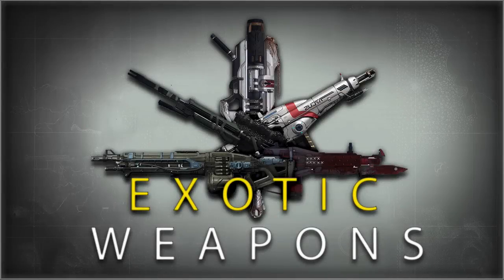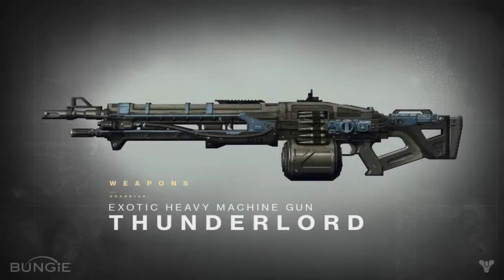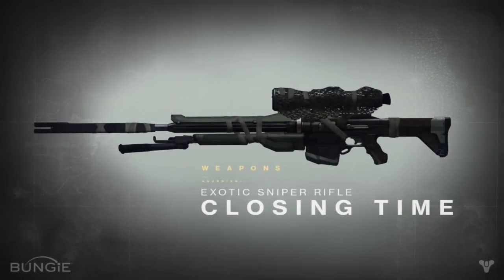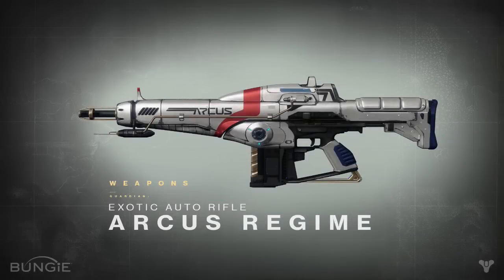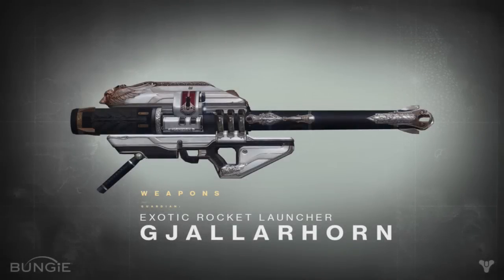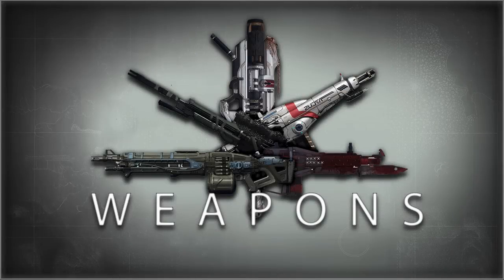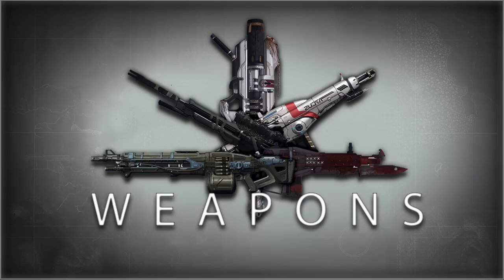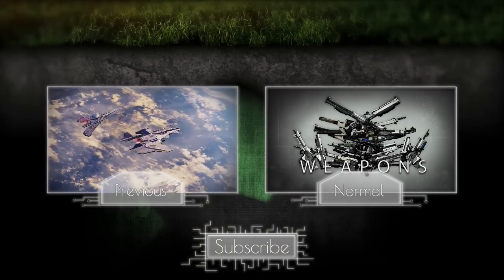Destiny Exotic Weapons List [ʙᴜʀɪᴇᴅ]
This was a short review of Destiny's Exotic Weapons!
Coming out on September 9, 2014.
The game has a price of $59.99. BONUS INCLUDED.

Also check out this!

Join Freedom partnership Now!
No contract!